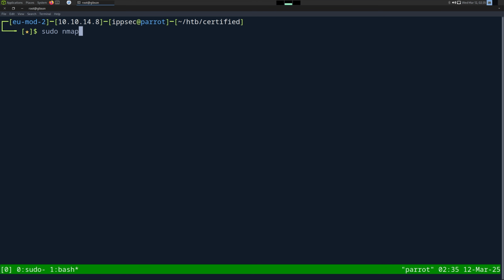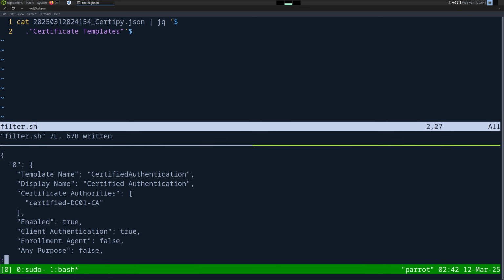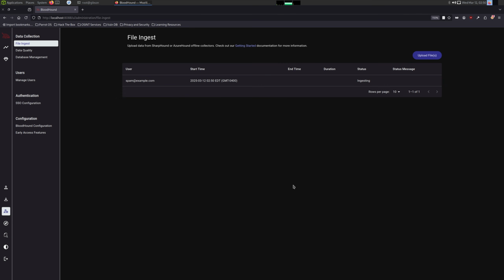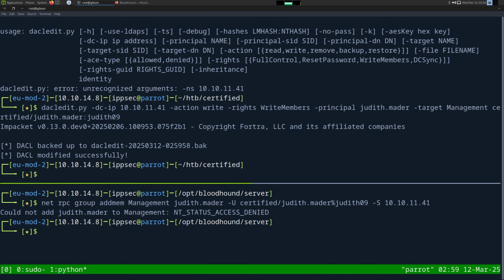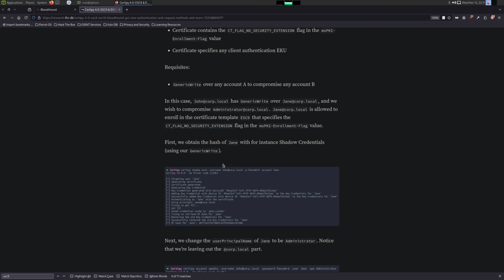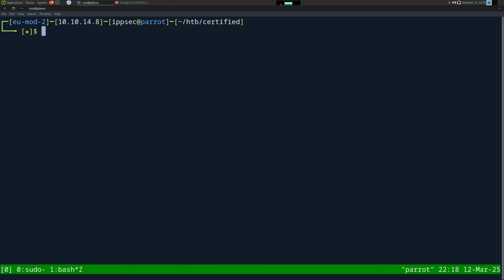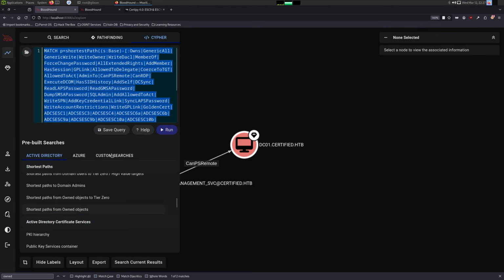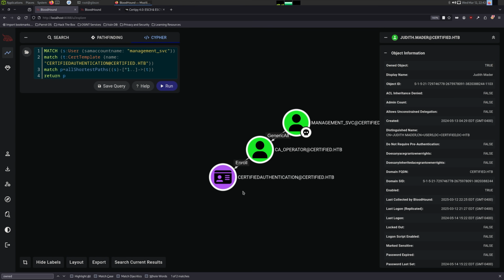HackTheBox - Certified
00:00 - Introduction
01:08 - Start of nmap discovering only Active Directory (AD) Related ports
04:15 - Running Certipy both with and without the vulnerable flag
07:00 - Outputting Certipy to JSON and then writing a JQ Query that will show us non-default users that can enroll certificates
09:00 - Explaining the JQ Query that will take the list, filter out specific words, then show us items that still have an item
13:30 - Running Bloodhound.py to get some bloodhound data
16:00 - Looking at what Judith can do in Bloodhound, showing discovering by clicking outbound permissions
17:30 - Certipty gave us a high value target, can also use bloodhound to show us a path to the high value target which involves WriteOwner, GenericWrite, and GenericAll
19:00 - Abusing WriteOwner with owneredit, allowing us to add members with dacledit, and then taking ownership and then adding ourself to the group
23:30 - Using Certipy to abuse GenericAll/GenericWrite to create a shadow credential and grab the NTLM Hash
30:08 - Going over ESC9
31:20 - Using Certipy to exploit ESC9, updating UPN, requesting cert, updating UPN, and then using the certificate
34:25 - Grabbing the NTLM Hash of administrator with certipy, then logging in with WinRM
35:45 - Showing the certificate we generated
40:40 - Running SharpHound with a low privilege user to show it grabs more than the Python Bloodhound Module
43:35 - Building a Cypher Query to match all users that have CanPSRemote to computers
46:45 - Building a Cypher Query to show the shortest path from owned to the certificate template we want
51:00 - Changing our Cypher Query to show a specific user to the template